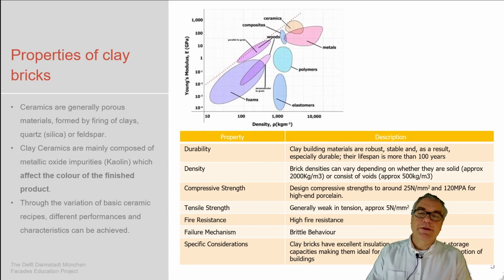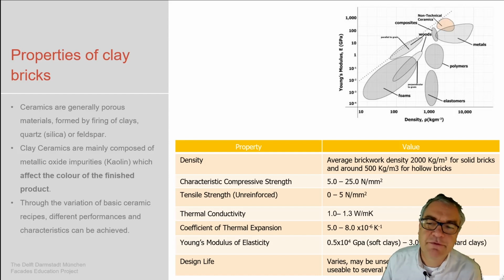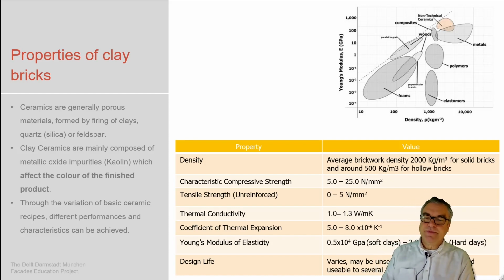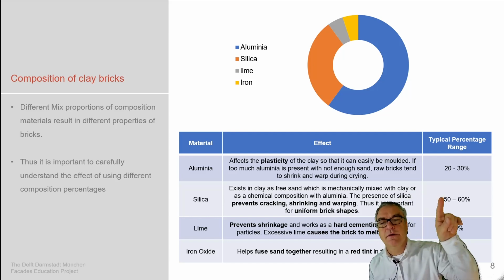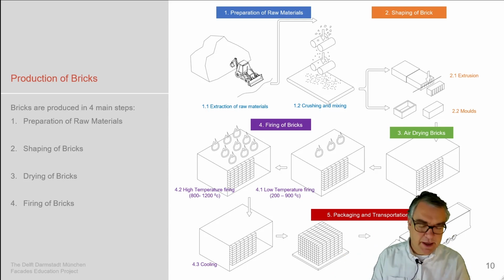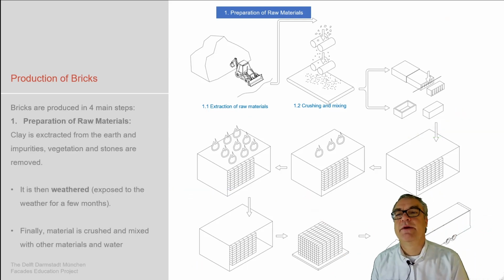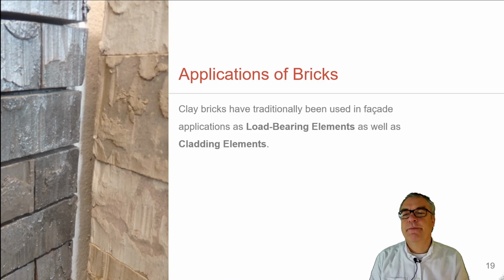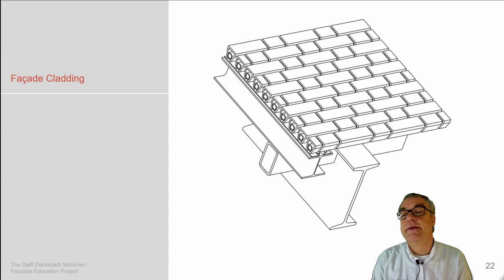PMTF1x_2024_Module_4_5_Ceramics_Clay_Bricks-video